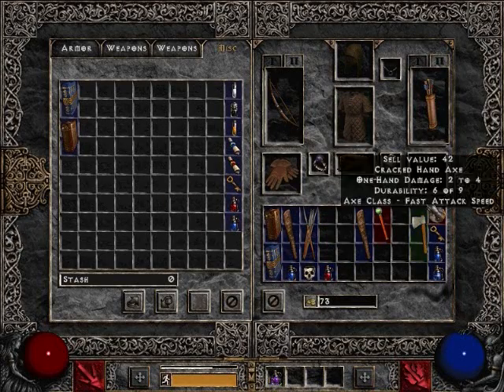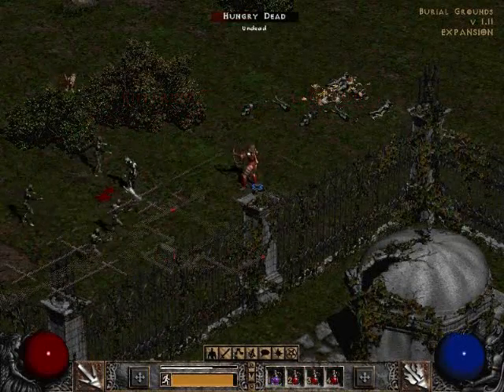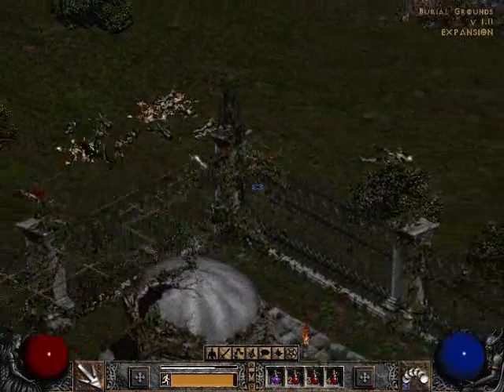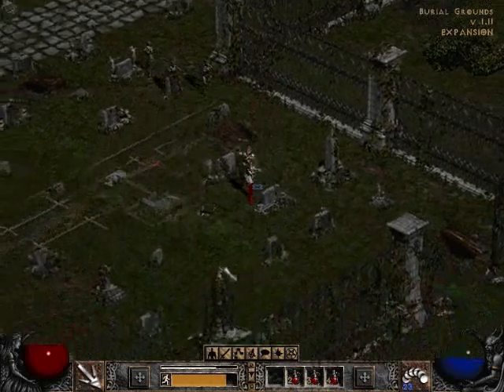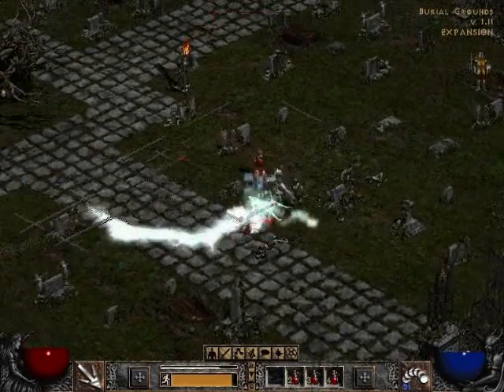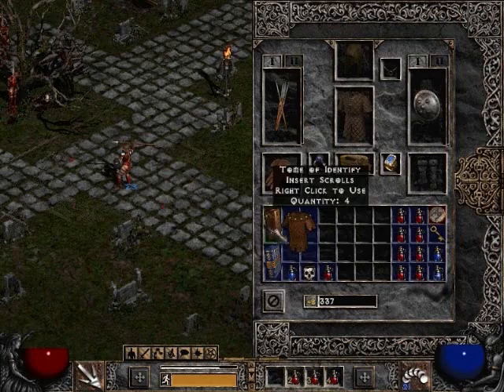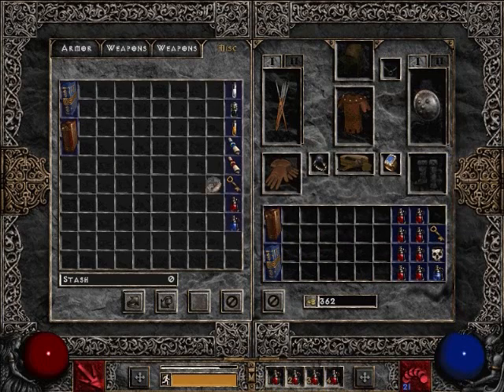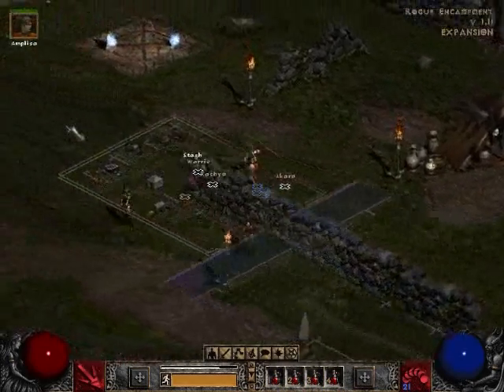Lets Play Daiblo 2 Part 3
Finishing up the Blood Raven quest